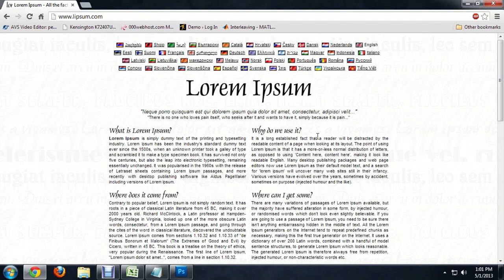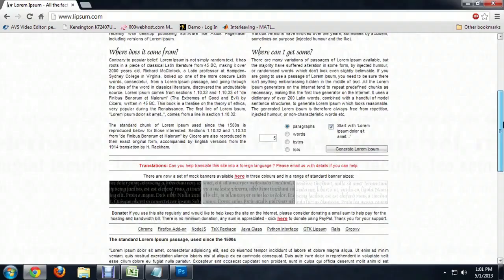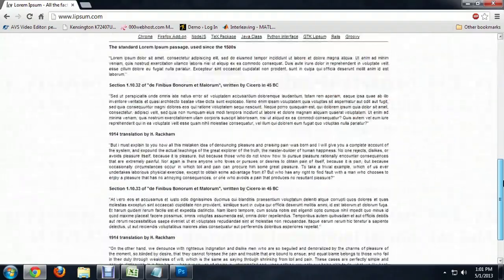How to Make a Browser Auto Scroll to the Bottom : Tech Niche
Making a browser auto scroll to the bottom is something you can do to help navigate larger websites with better ease. Make a browser auto scroll to the bottom of page with help from an electronics expert in this free video clip.